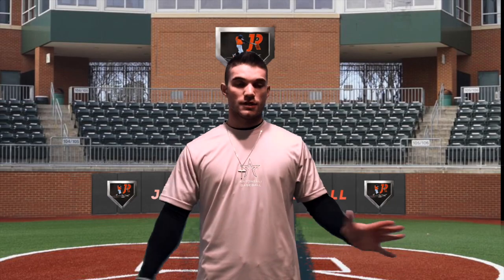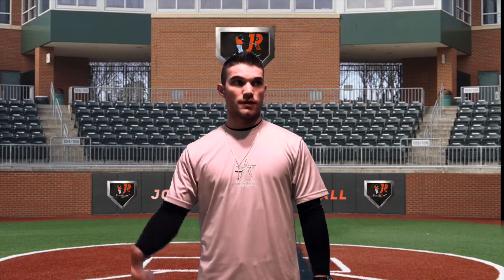College Baseball Daily Schedule, Gear Descriptions and More! Part 1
I have played at the Division 1,2, and Junior College levels. This is a breakdown of daily life, Gear, equipment, facilities, practices, fall ball, and more!